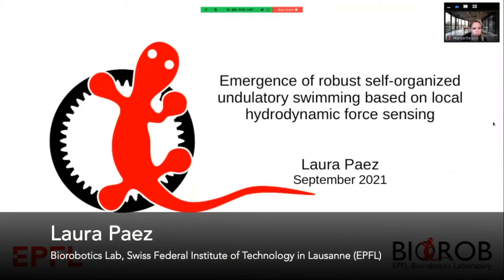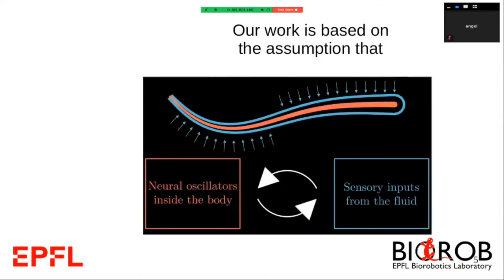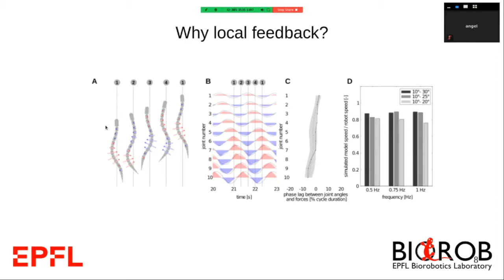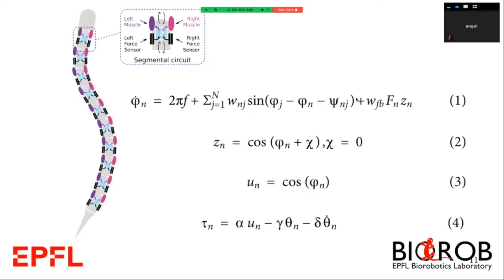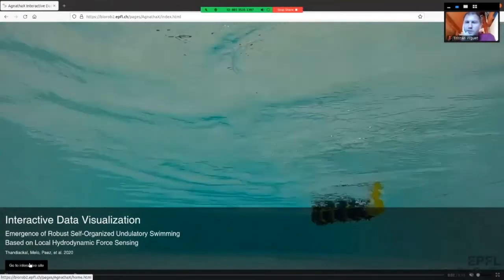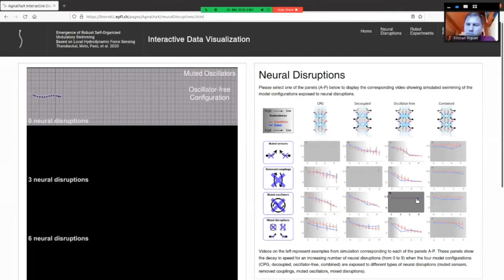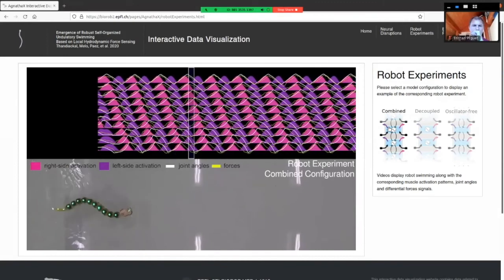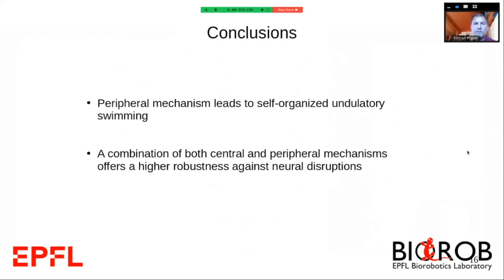Laura Paez: Emergence of robust self-organized undulatory swimming based on local hydrodynamic...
Title: Emergence of robust self-organized undulatory swimming based on local hydrodynamic force sensing

NCCR Robotics (online) Seminar Series on Flying and Legged Robots
6 September 2021

Laura is a PhD student at the BioRobotics Lab, at the Swiss Federal Institute of Technology in Lausanne (EPFL), Switzerland.